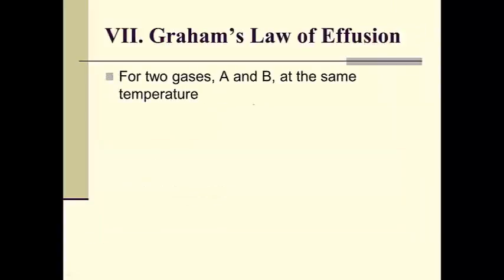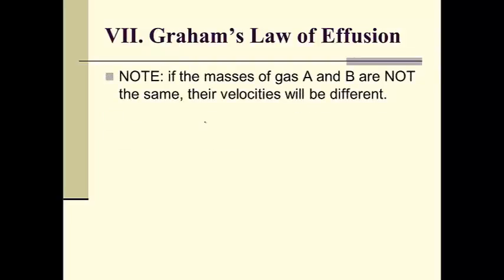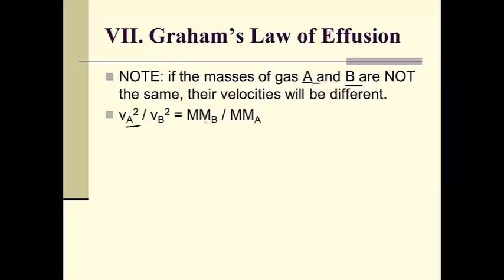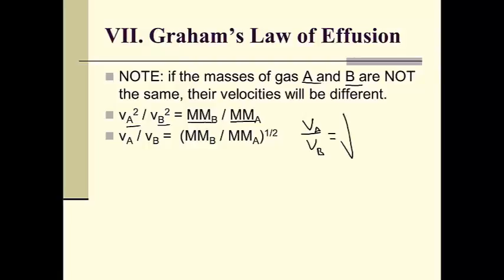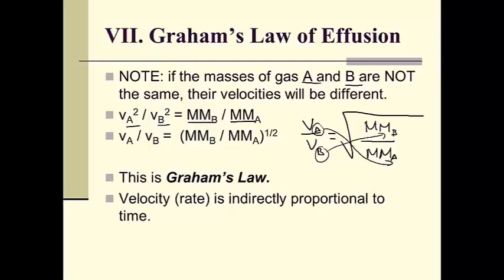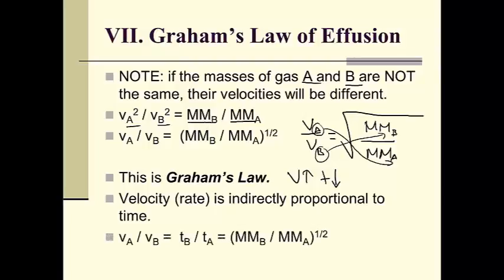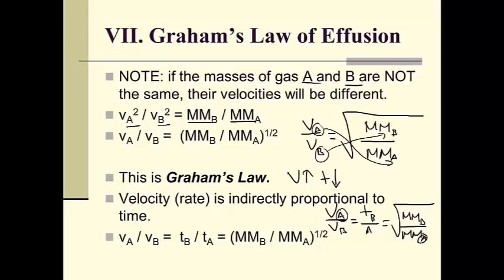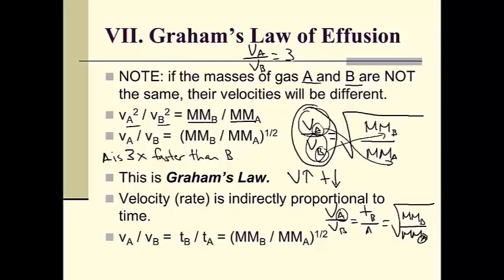video 11-3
Video 11-3: Graham's Law